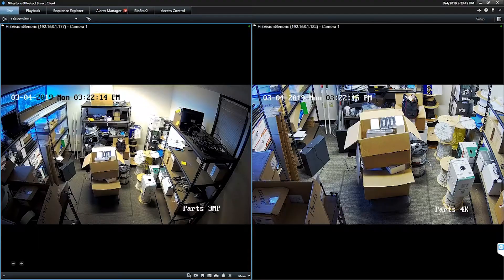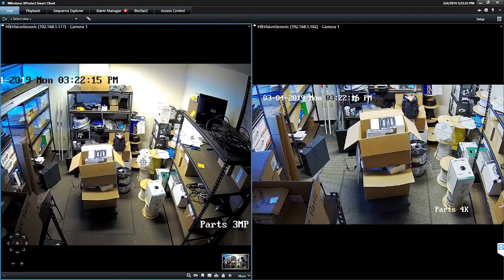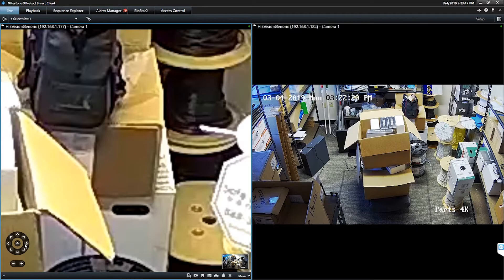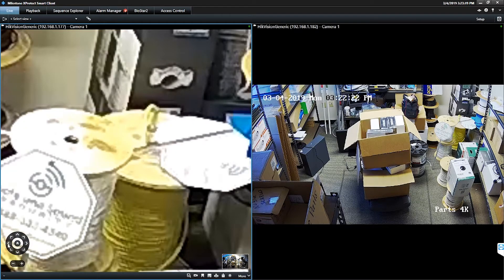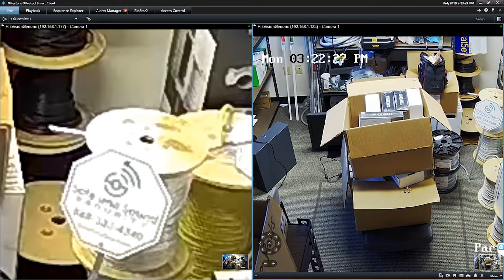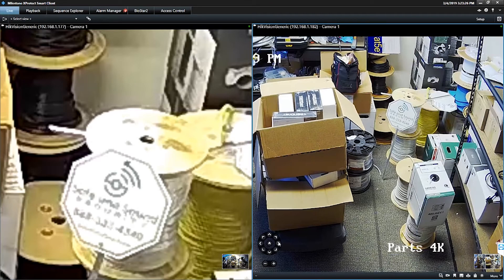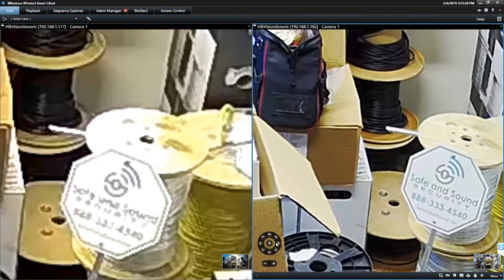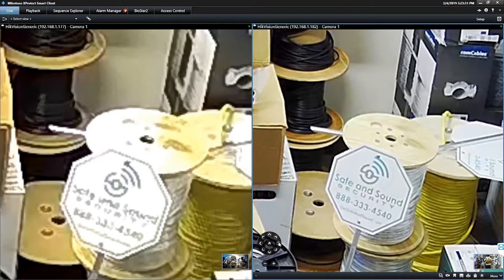NVR vs DVR Which Is Better?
A comparison between Network Video Recorders (NVR) vs Digital Video Recorders (DVR). Zac goes over the difference in wiring, powering the device, and camera clarity.

Connect with Safe and Sound Security!

Find out more about the difference between a NVR and DV